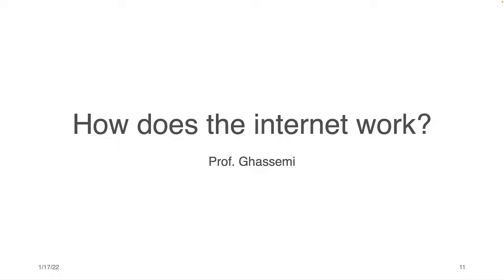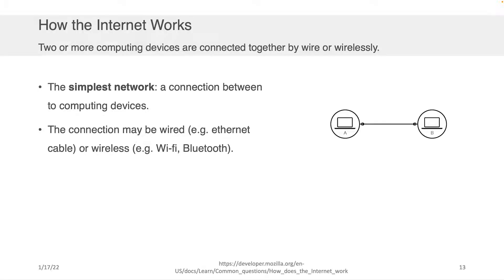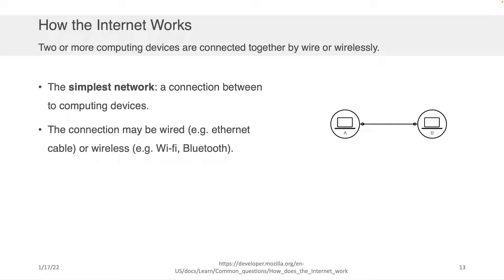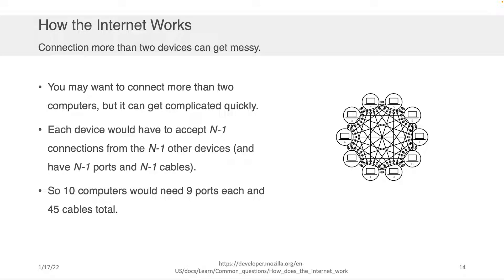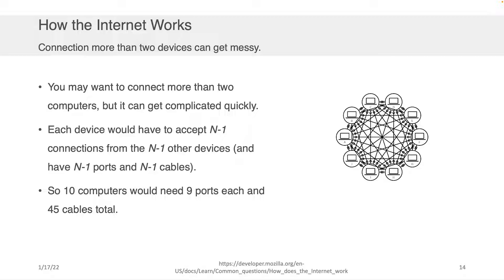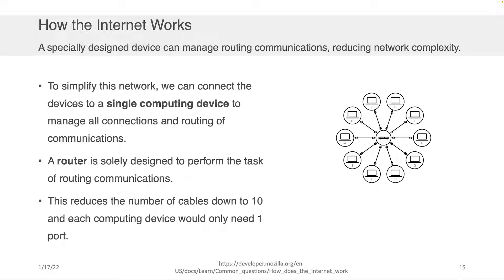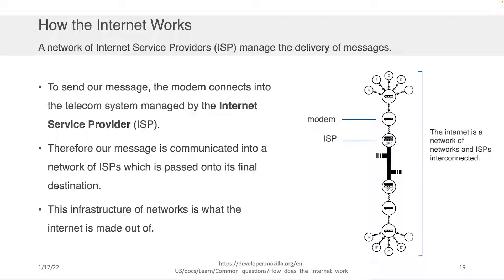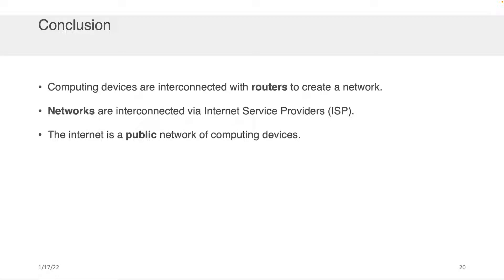Web Application Development - How does the internet work?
Provides a simple overview of how the internet work.